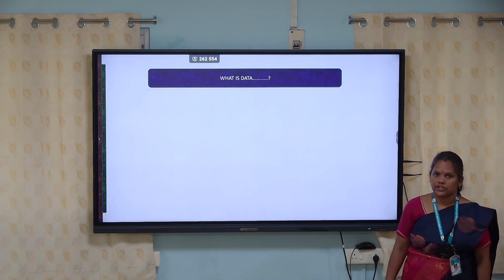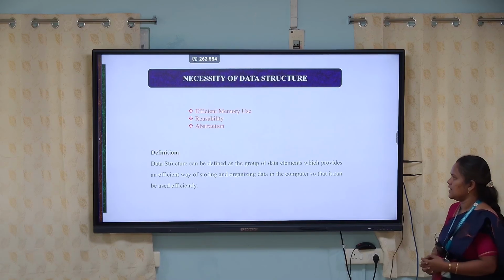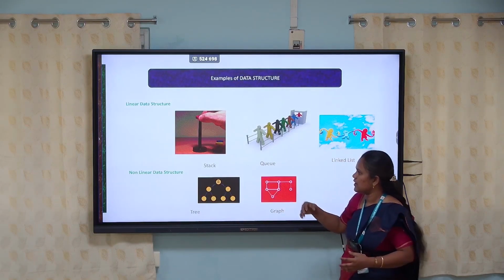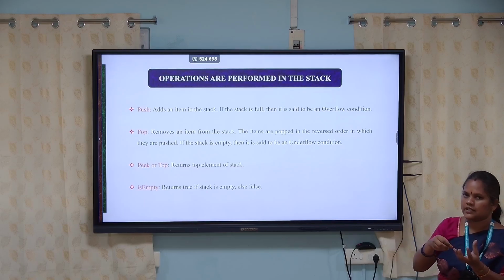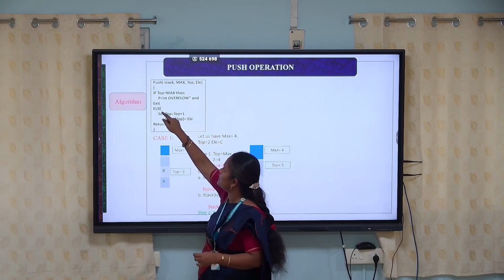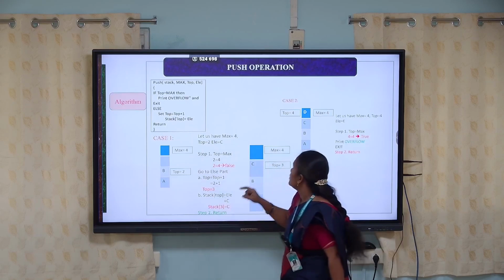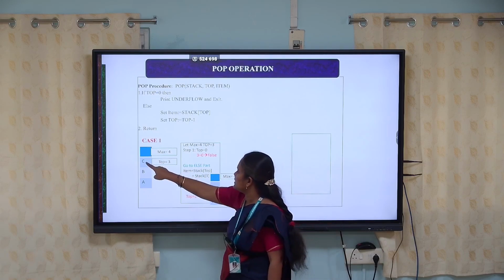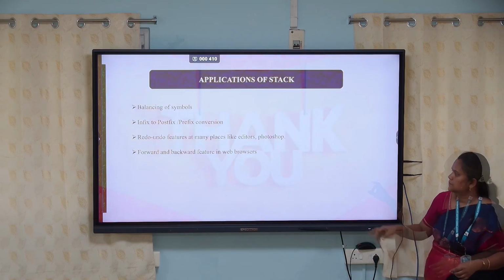Short Learning Object on Data Structure & Algorithms by Mrs.P.Usha